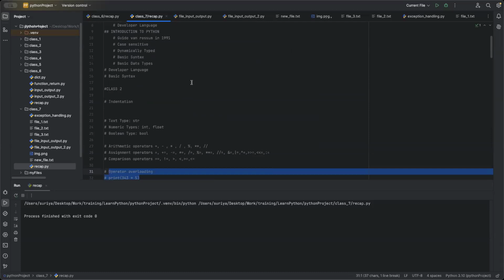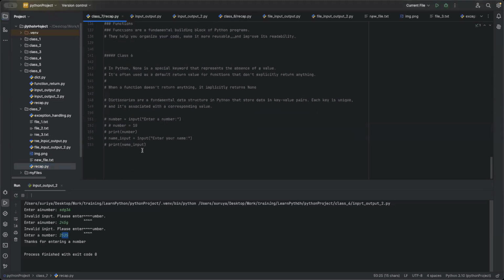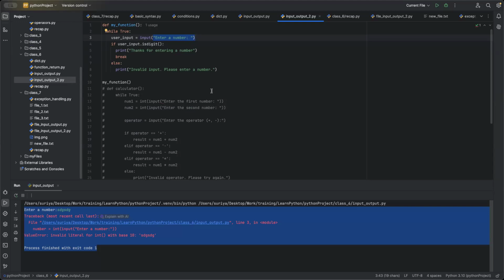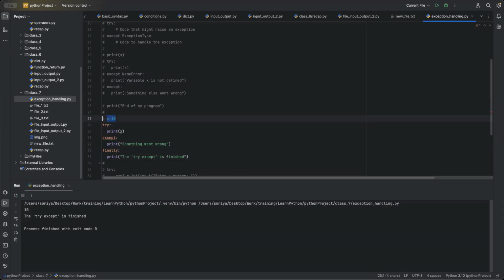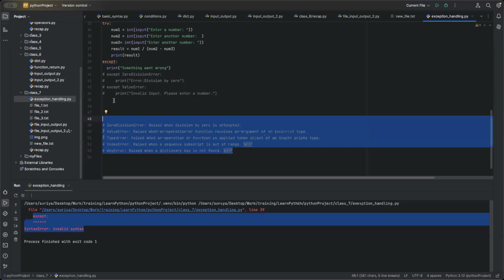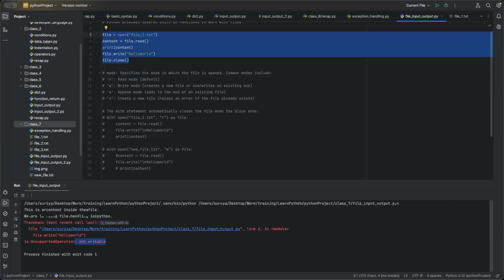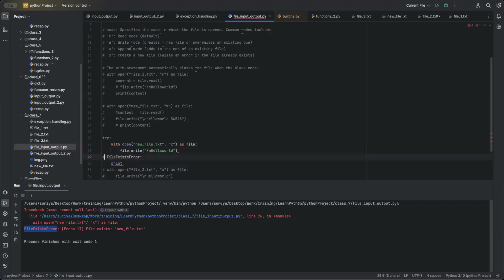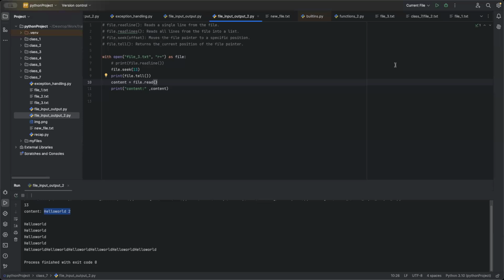Python Learners Lounge - Batch 2 - V4 | Python learning in Sourashtra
Askithenga Namaskaar !
New members need to fill them and get added.